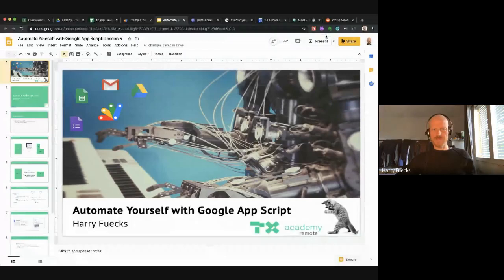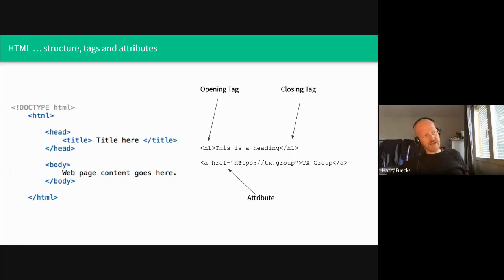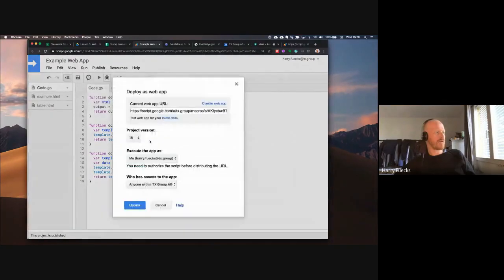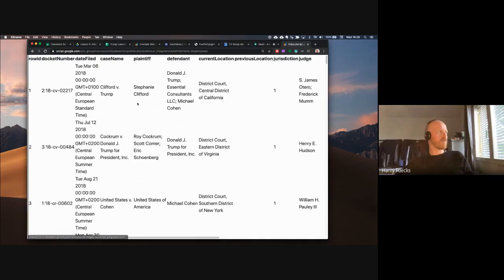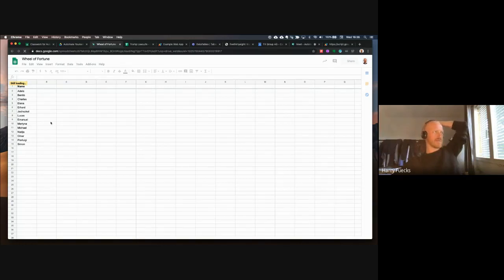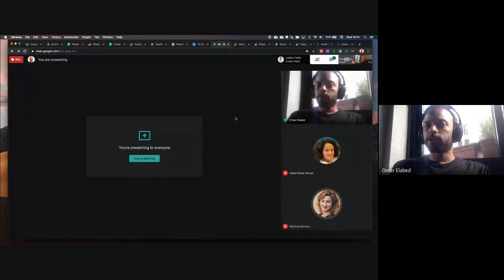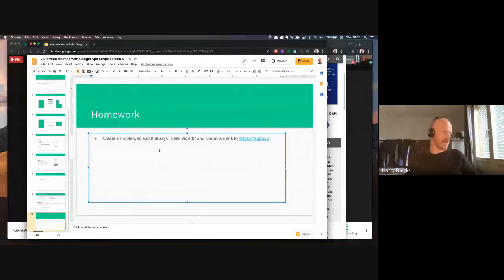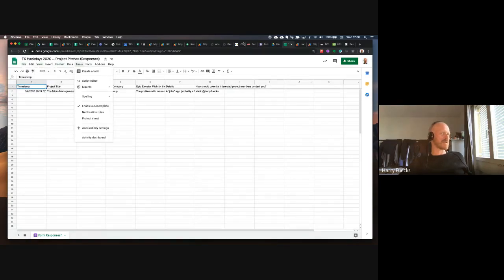Automate Yourself with Google App Script - Lesson 5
Introducing Web Apps